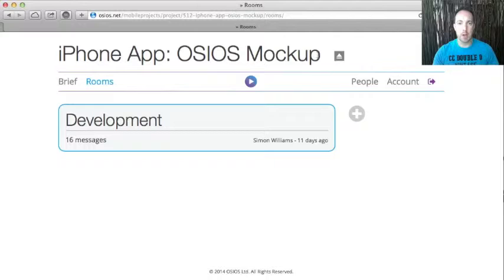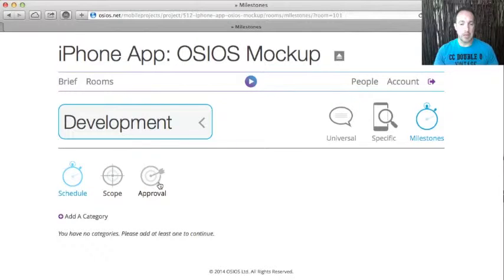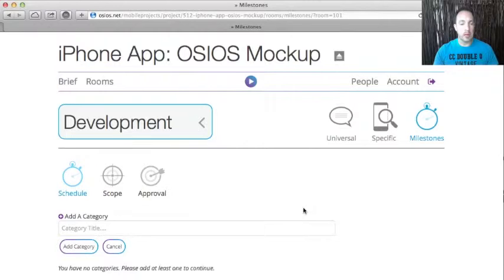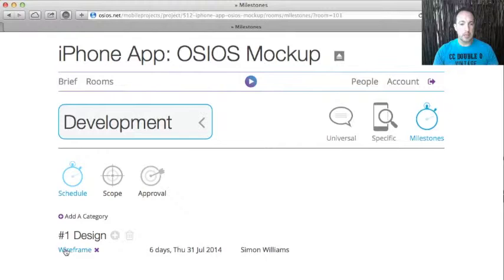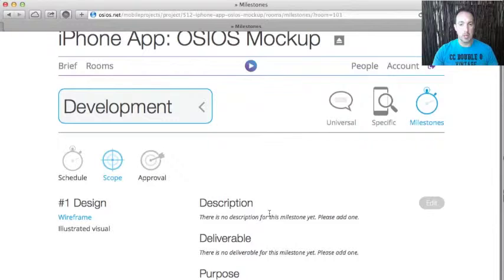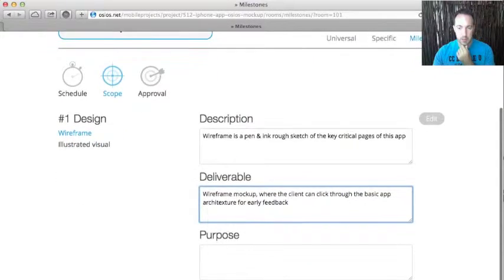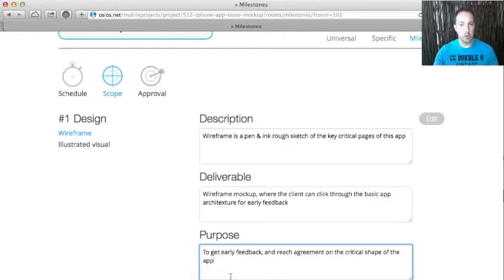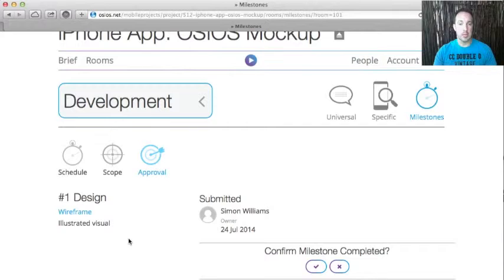OSIOS Walkthrough Milestones v1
Milestones are a critical piece of any project management solution. View how easy these are to create in OSIOS